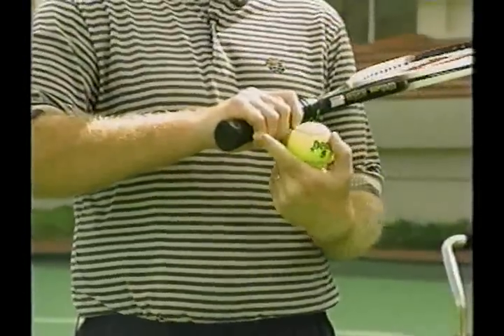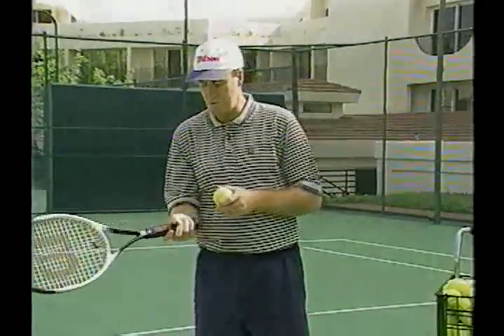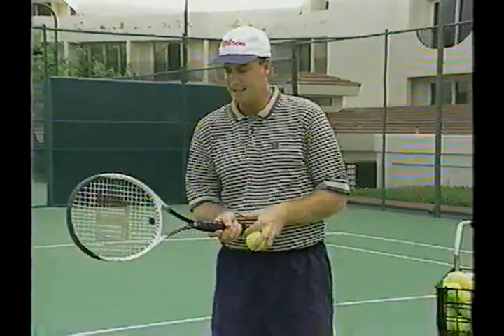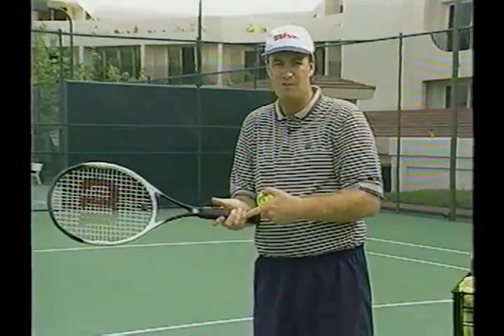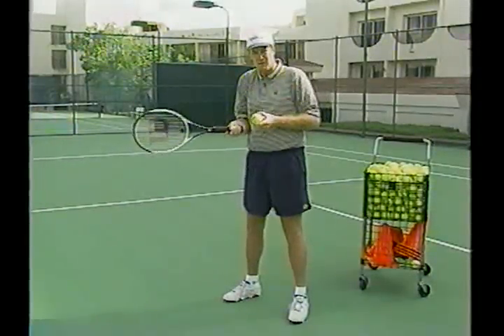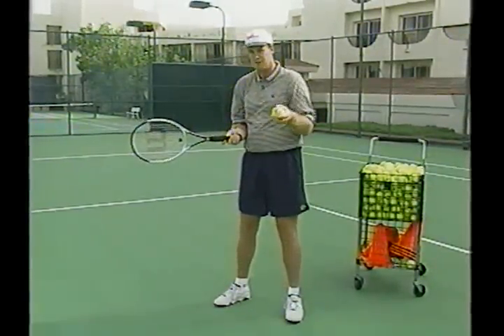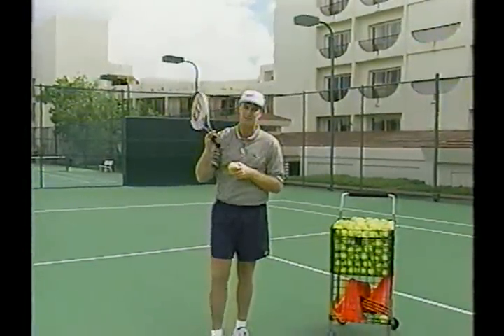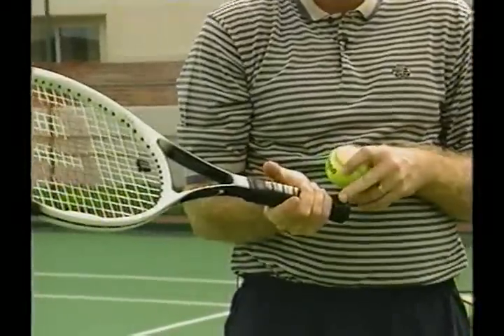Tennis Tips With Tim: Squeeze the Bottom Three Fingers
Tennis Tip With Tim: Squeeze the Bottom Three Fingers for better ground strokes and volleys.